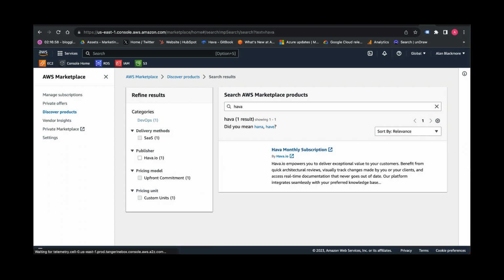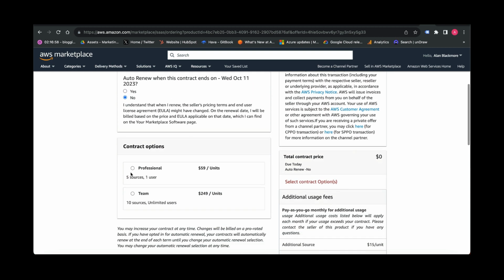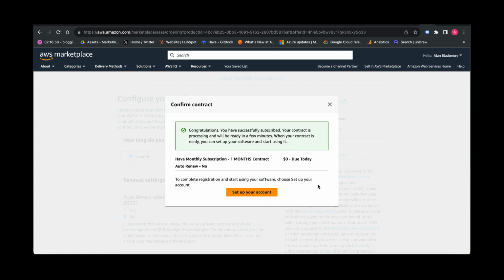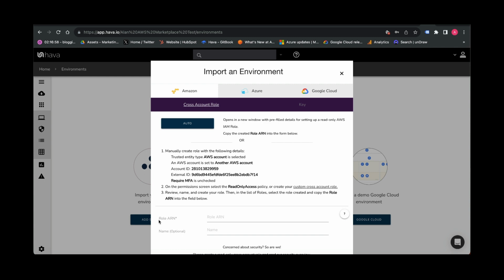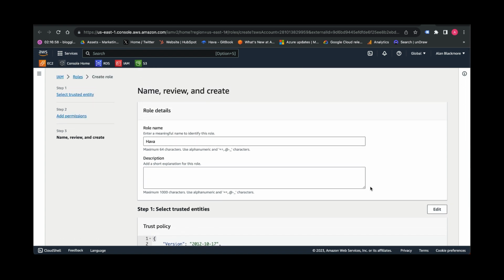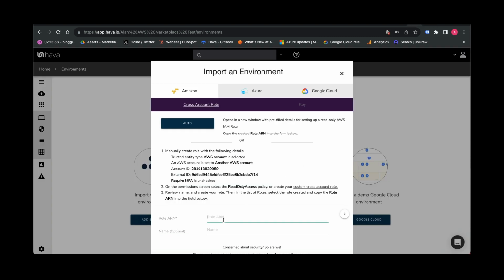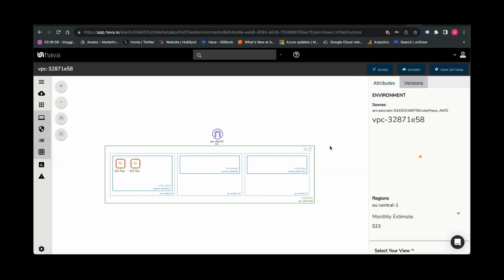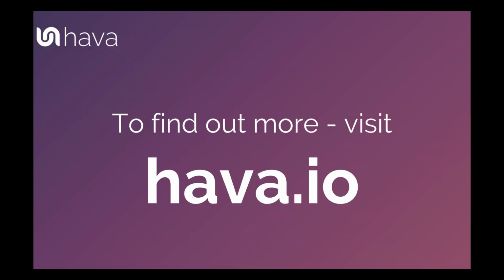Subscribe to Hava Using AWS Marketplace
This means you can consolidate your Hava subscription onto your AWS bill and potentially making admin and procurement easier.

In this video we take a look at how to use AWS Marketplace to sign up to Hava.